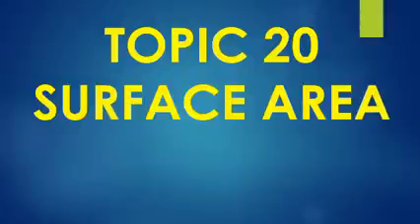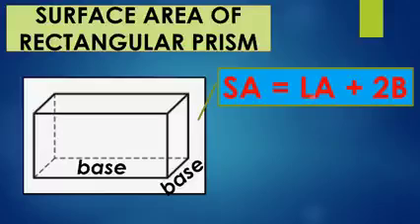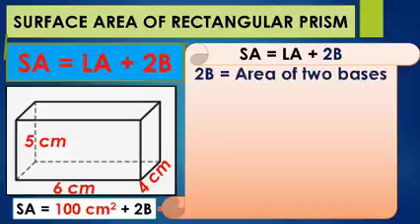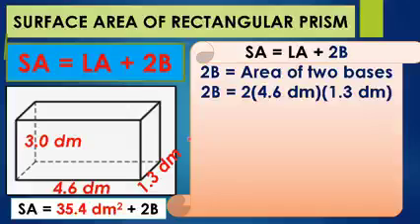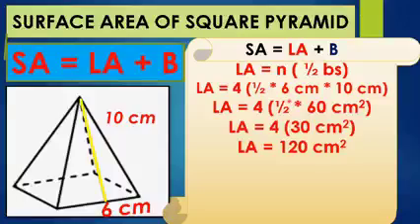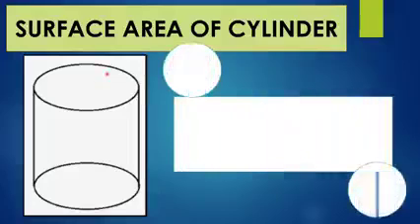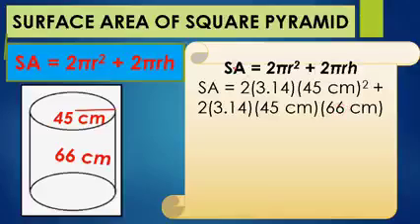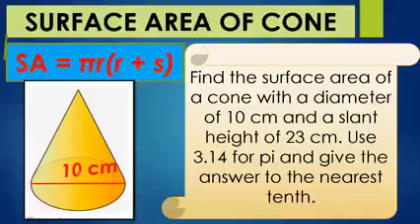Topic 20: Surface Area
How to solve for the surface area of a 3D? Grade 7 topic in second quarter